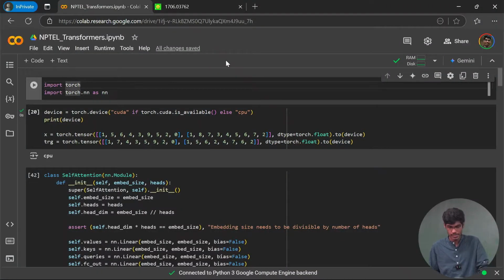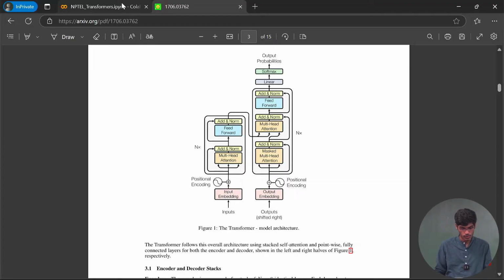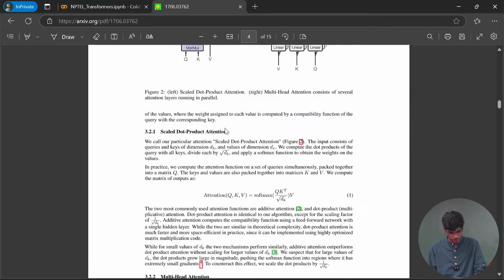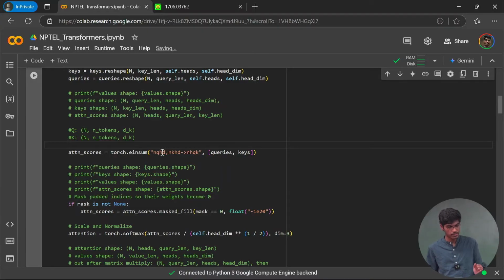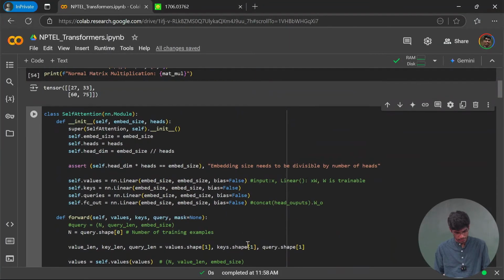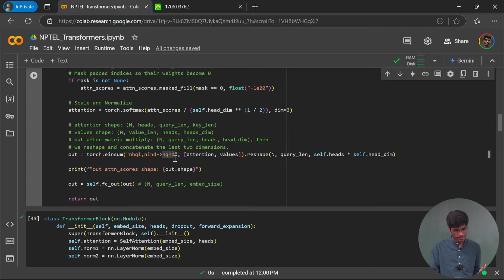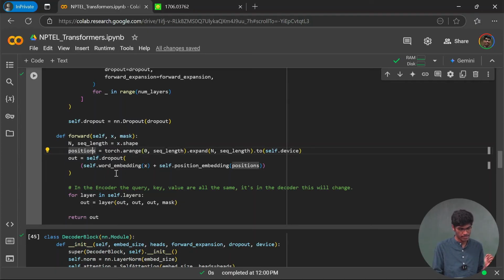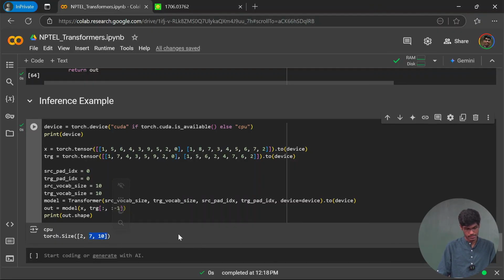Lec 17 | Implementation of Transformer using PyTorch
tl;dr: In this tutorial, we cover the implementation of a Transformer model in PyTorch, starting with the self-attention mechanism. Next, we build core components like multi-head attention and construct the encoder and decoder layers. Finally, we assemble the full Transformer architecture and demonstrate its functionality through a forward pass.

In this tutorial, we dive into implementing a Transformer model in PyTorch, starting with the self-attention mechanism. We then build key components like multi-head attention, followed by constructing the encoder and decoder layers. By the end, we assemble the complete Transformer architecture and showcase its functionality through a forward pass. Perfect for anyone looking to understand how Transformers work under the hood!